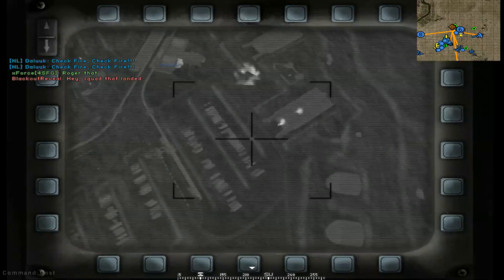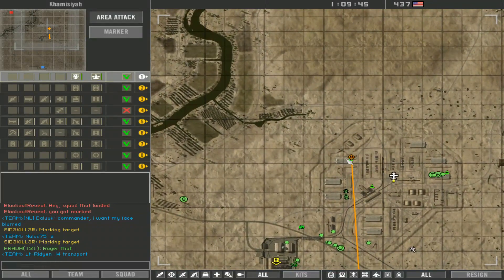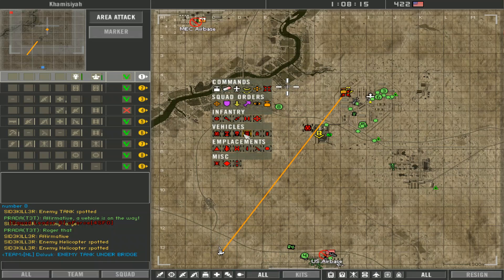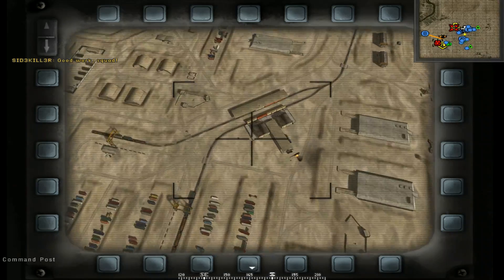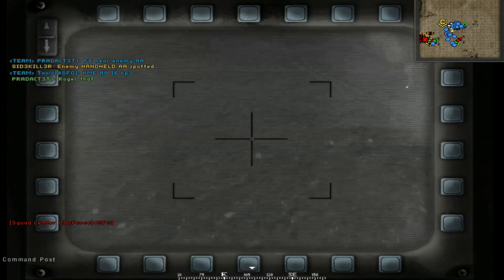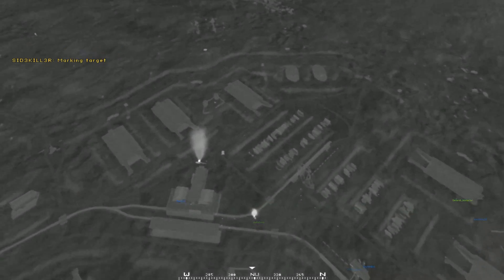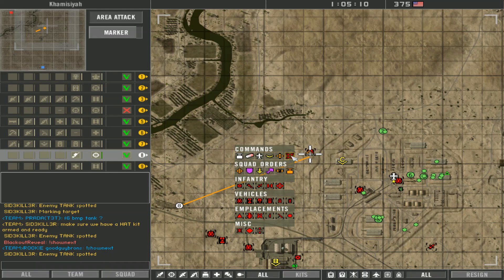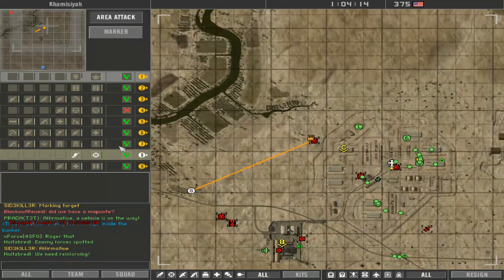Project Reality This is How You Get A Cache. (EPIC BLACKHAWK LANDING)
5/14/2014 I SIDEKILL3R the worse commander ever lead my men into a epic desert showdown with MEC Insurgent forces. 24 min into the round our first cache was in the main city in the area i organized a coordinated attack on the MEC cache all elements of the team move in and took it very easily. What you are watching here once again i great organized attack on the weapons factory we called in area attack while my forces was setting up. Once the first silo hit one blackhawk touch down a full squad which moved in first the rest of the team followed. ENJOY!!!